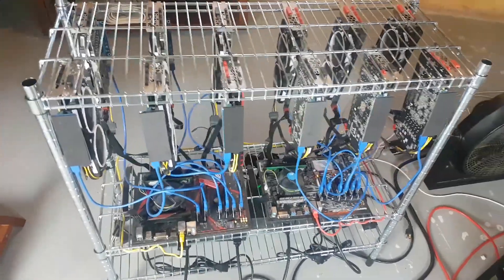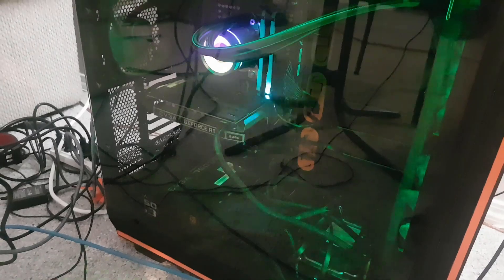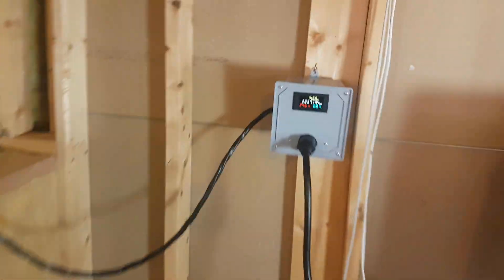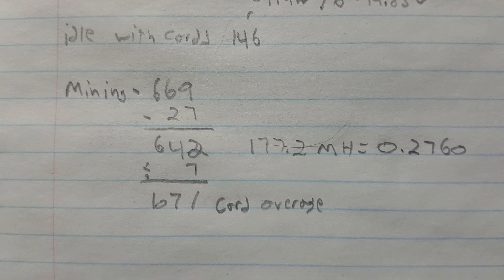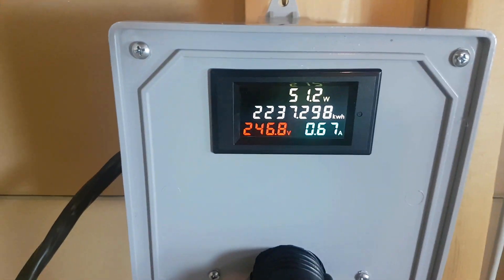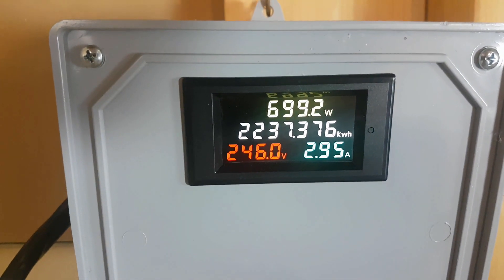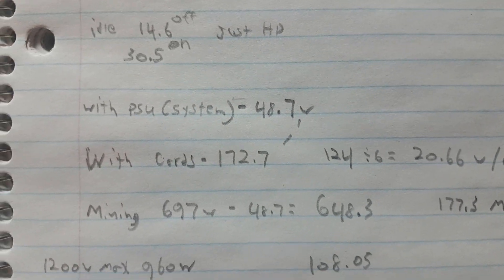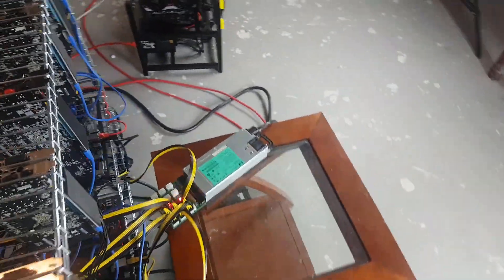240v Mining Rig with a 1200w HP Server PSU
240v Mining Rig  1200w HP Server PSU
In this video I compare and swap out atx power supplies for a 1200w HP Server Power Supply.  Hope you all enjoy and hope the video quality is ok.

Rabid Mining
Mirror, Alberta
T0B 3C0

Referrals:
Crypto:

Parallelminer Links:
PCIE Cables
16"-32" 16AWG 6 Pin to 8(6+2)

Amazon Links

Rig Frame

PDU
120v PDU
240v Non Metered PDU
240v Metered PDU

Power Supplies
120v Power Wall Meter

Eth: 0x17a7FaFb3821722aB9032f1Dd1089aC432896f63

ETC: 0x9899B7E3839DA51D5c53f507458E99ae3032CC5A

XMR: 41wRsv2LzAB4WqFYmEzc393zJBS5dhMArGDjLiMu9vmH2Yvz5TgFyheXxBkp9WJUn4LrYmWtnhqh1LtDDbMm74B8QniroEk

BTC: bc1qder9fr6sgrhpd6j754pt949tmzzzytllh3s7sw

PC Build: Ryzen 9 3900x

💻CPU: Ryzen 9 3900x
💻COOLER: Deepcool Castle 360mm ex
💻MB: Gigabyte x570 Aorus Elite
💻RAM: Corsair Vengeance RGB Pro 32gb or for 16gb Corsair Vengeance 💻RGB Pro 16gb
💻PSU: EVGA SuperNova G3 750 watt
💻GPU: EVGA RTX 2060ko
💻SSD: SAMSUNG 1TB 860 QVO
💻HDD#1: WD Blue 1TB PC Hard Drive 7200 RPM
💻CASE: Be Quiet! Dark Base Pro rev 2.0